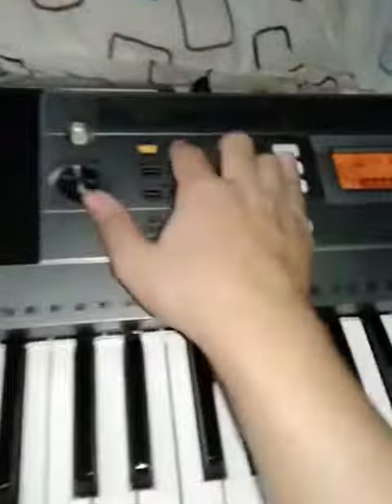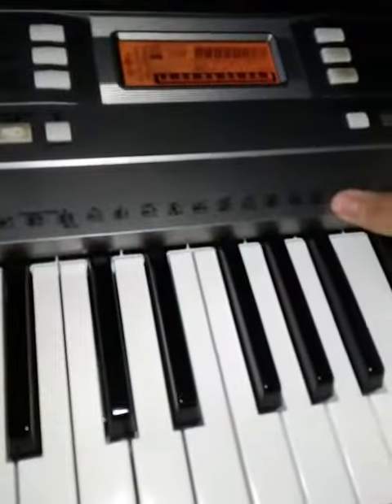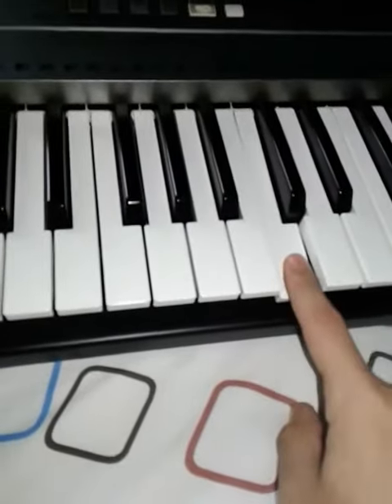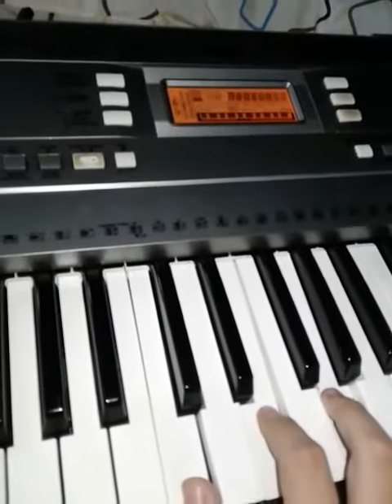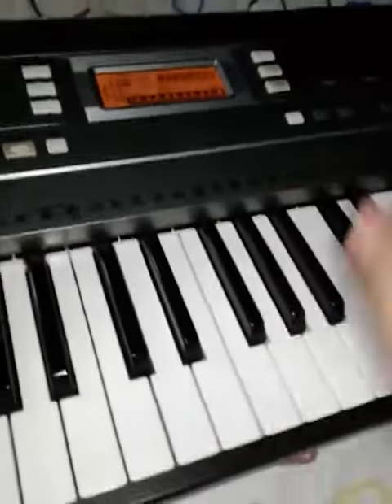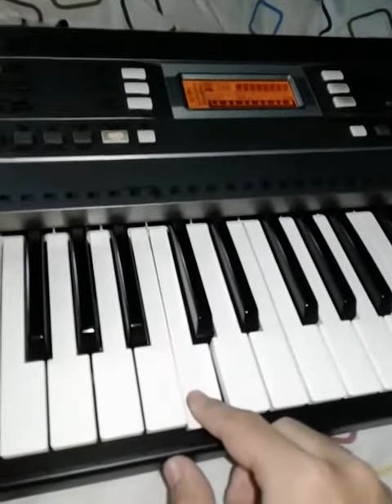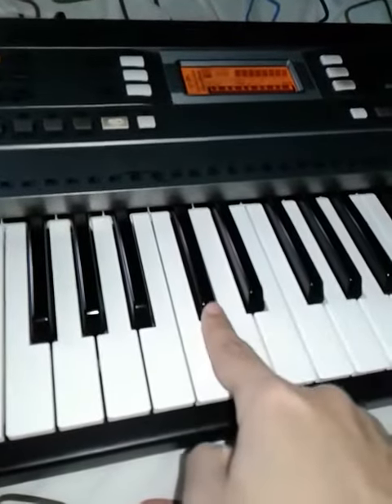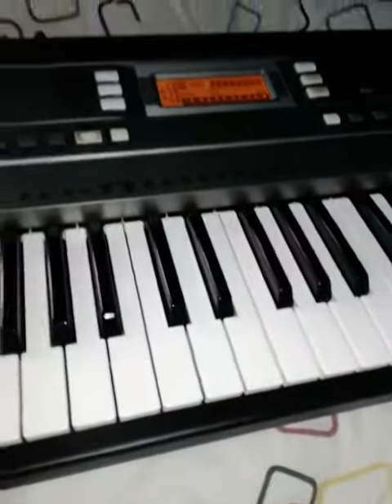How to adjust the touch sensitivity on a Yamaha psr e353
This is a video is for funnyshellgamer on how to adjust the touch sensitivity on a Yamaha psr e353.